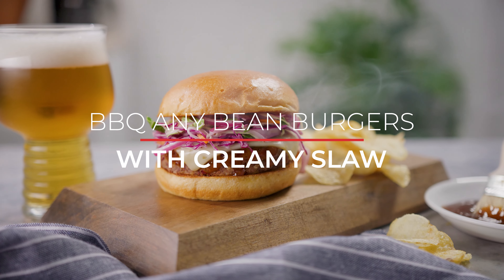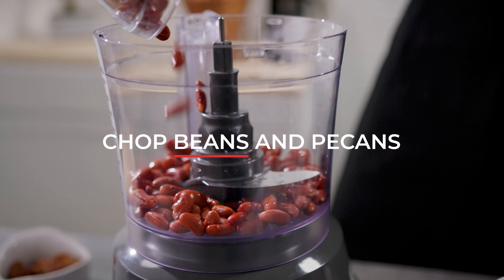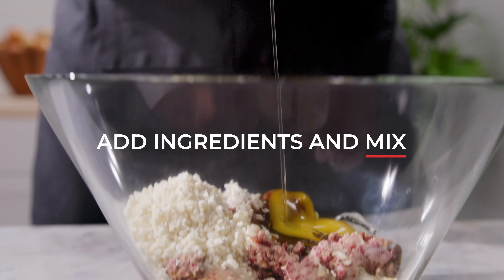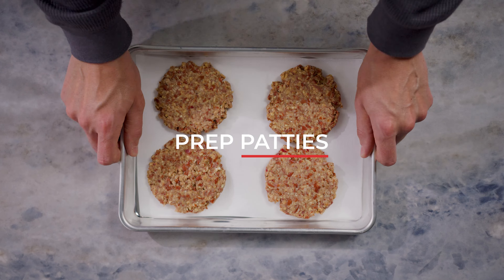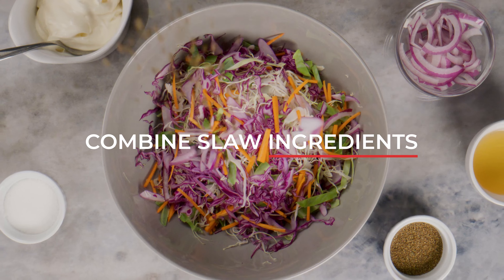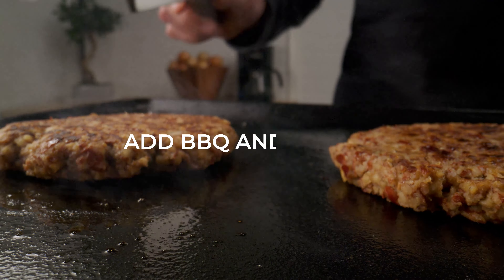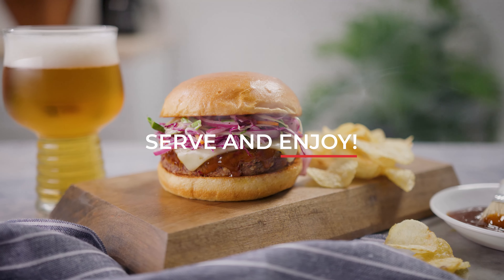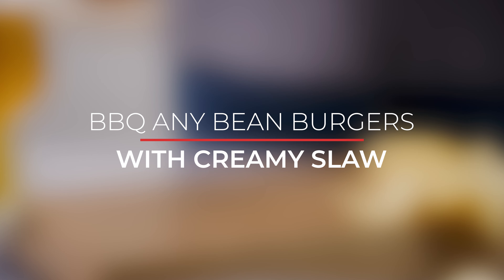BBQ Any Bean Burgers with Creamy Slaw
Use your choice of nourishing Michigan Beans in these tasty BBQ Burgers. Top with a creamy
home-made slaw and you have an amazing meatless meal that provides plenty of plant-
powered protein.

INGREDIENTS:
1 (15 oz. can) Michigan Kidney, Pinto or Black Beans, rinsed and drained
1/2 cup chopped pecans
1/2 cup gluten free panko bread crumbs
1 teaspoon kosher salt
1 teaspoon onion flakes
1/2 teaspoon garlic powder
1 teaspoon Worcestershire sauce
Fresh ground black pepper
1 large egg, beaten
3 tablespoons BBQ Sauce
Avocado or olive oil cooking spray
4 sliced Pepperjack cheese
4 burger buns
Slaw:
3/4 cup light mayonnaise
3 tablespoons cider vinegar
1/4 of a small onion, grated
2 tablespoons sugar
2 teaspoons celery seed
12 ounces coleslaw mix

DIRECTIONS:
1. Pulse beans and pecans in a food processor until coarsely chopped, then transfer to a large
mixing bowl.
2. Add the panko, salt, onion flakes, garlic powder, Worcestershire sauce, black pepper, egg
and 2 tablespoons BBQ sauce and mix well.
3. Divide the mixture into four 1/2-inch-thick patties and place in the refrigerator for 30
minutes.
4. Combine all slaw ingredients in a large bowl and a place in the fridge.
5. Heat a large nonstick skillet over medium heat. Spray patties with avocado oil and place in
the hot skillet, cook 3 minutes per side. Top each patty with a brush of the remaining BBQ
sauce and a slice of cheese during the last minute of cooking.
6. Serve burgers on buns topped with coleslaw.